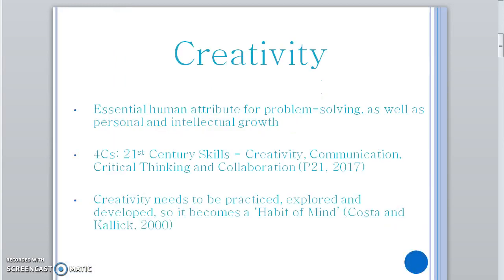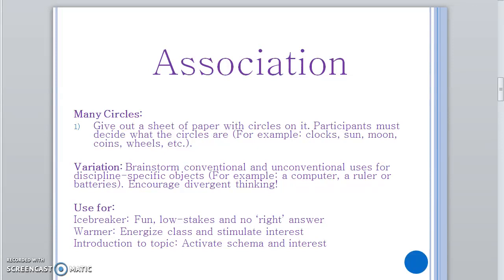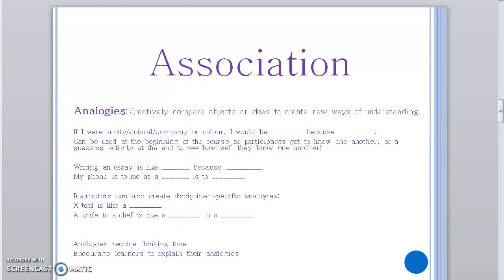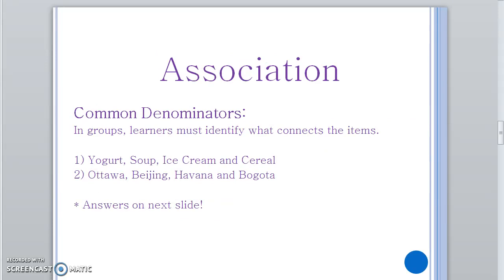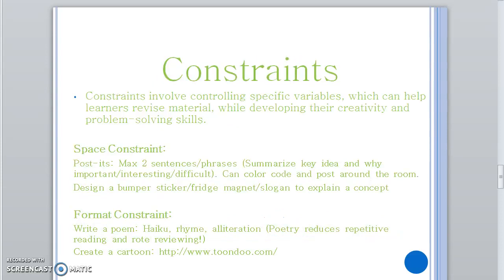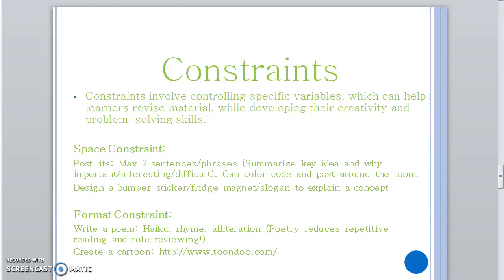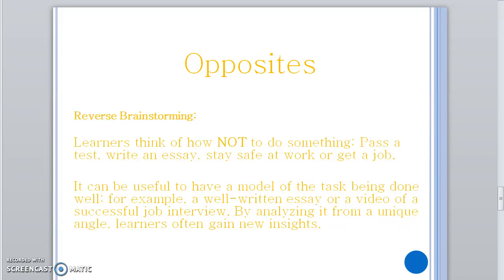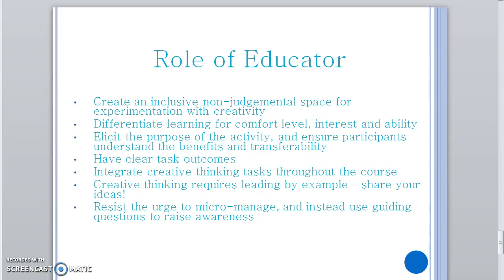Strategies for Creative Thinking